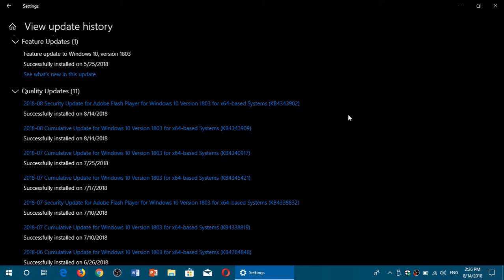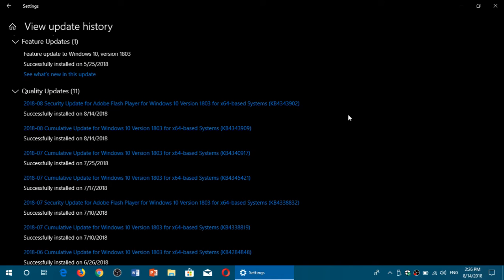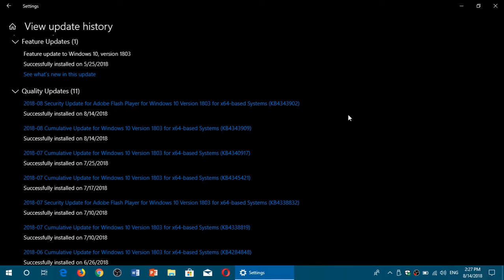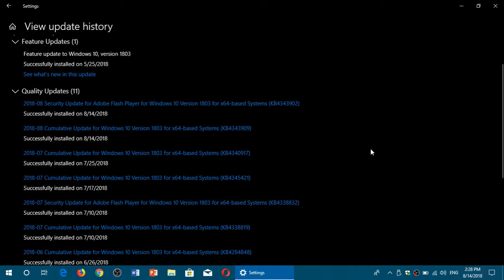Fixit Windows 7 8.1 10 Patch Tuesday security updates Available August 14th 2018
Its time for security updates for Windows PCs